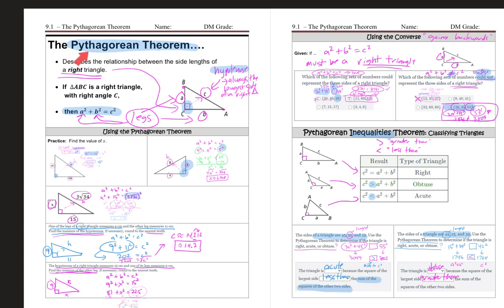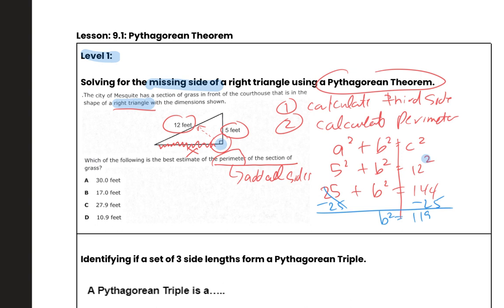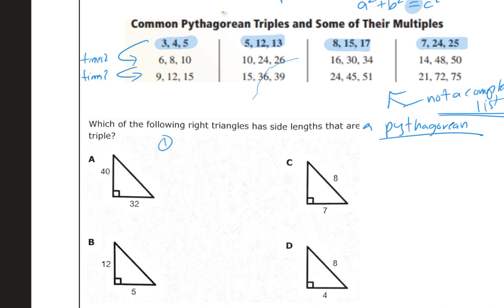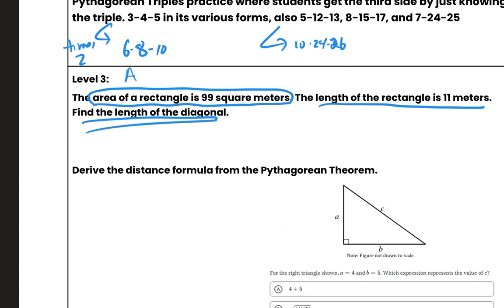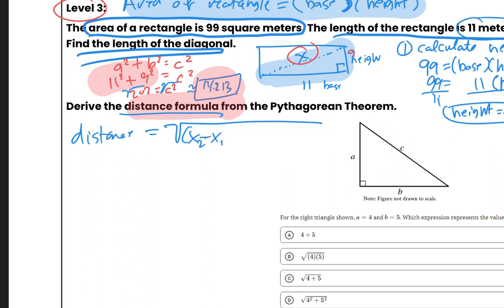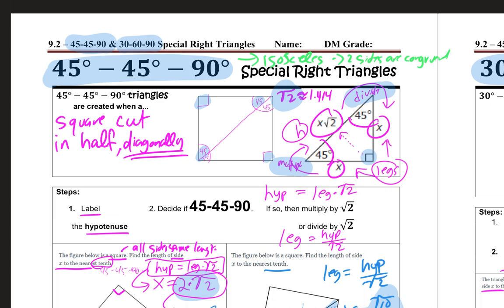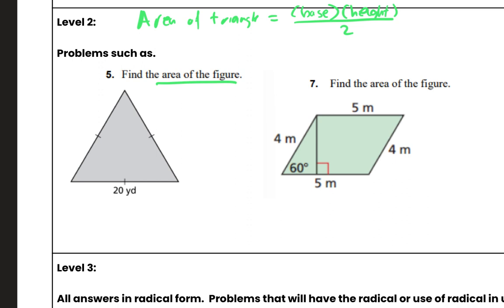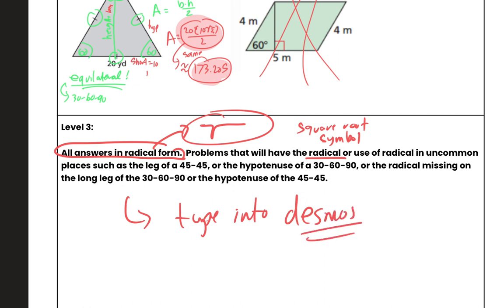Unit 9 DCP3 Review